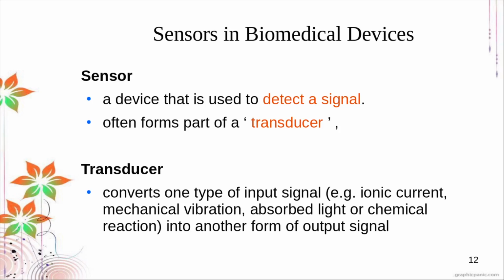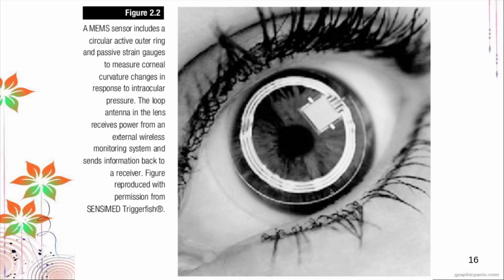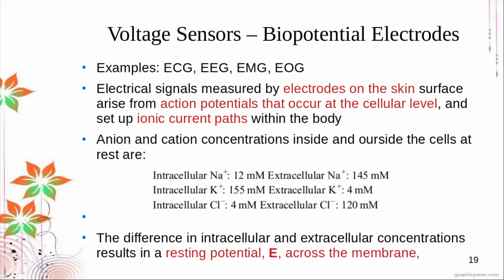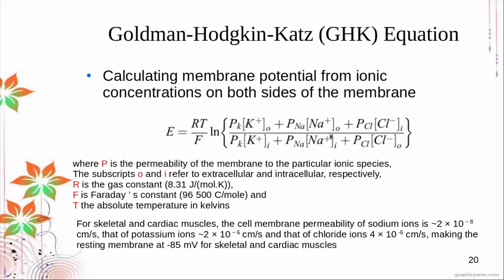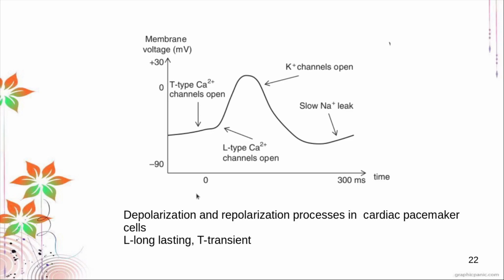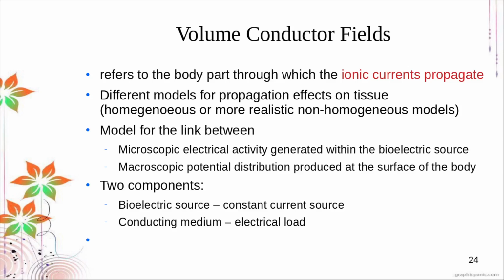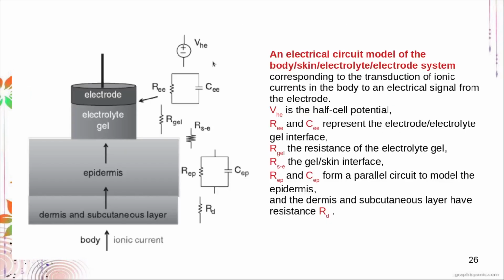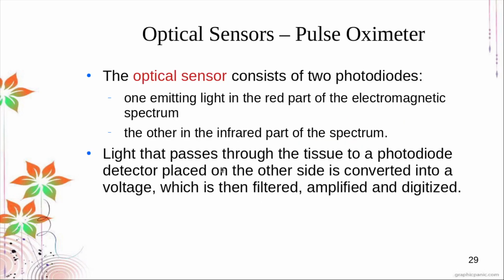Sensors Voltage sensors